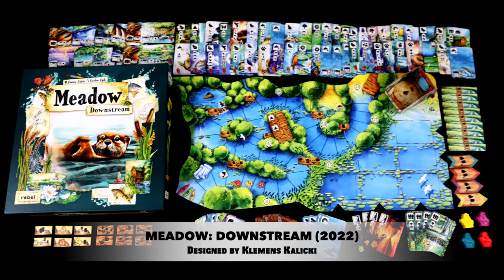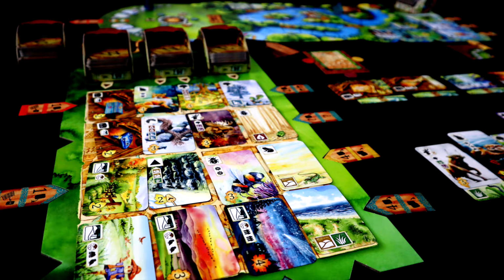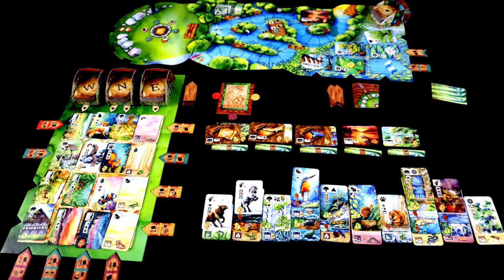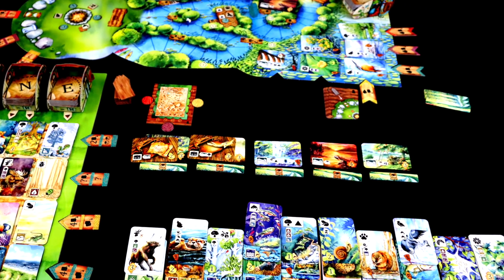Meadow: Downstream - Board Game Review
A Review and Overview of Meadow: Downstream, the 2022 expansion to the card drafting/tableau building nature game Meadow. We look at what's in the box, how it all works, and who might like it.

Meadow: Downstream (2022)
Published by Rebel Studio
Designed by Klemens Kalicki
Art by Karolina Kijak

00:00 - Intro
00:45 - Gameplay
01:56 - Components
02:48 - Player Count
04:05 - Replayability
05:04 - Final Thoughts